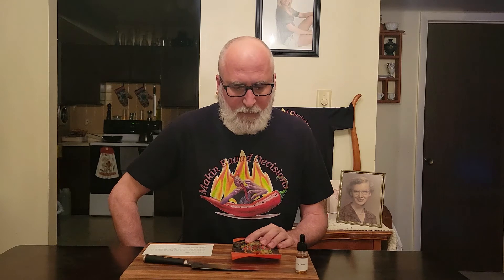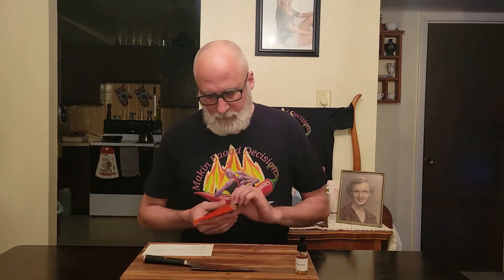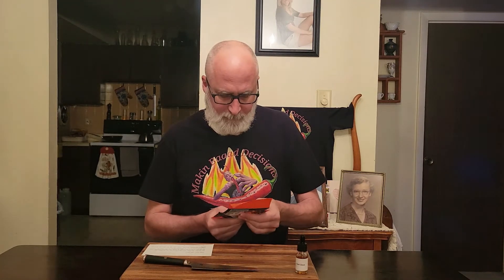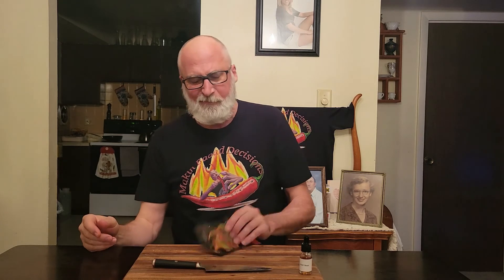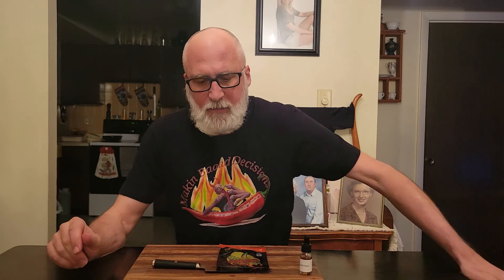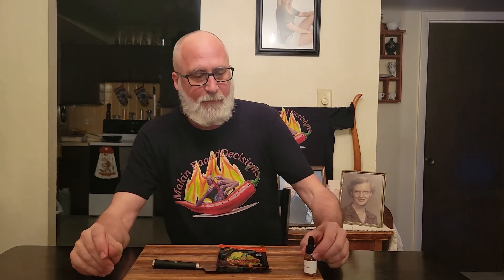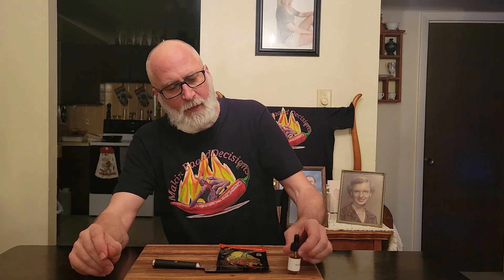Gummy Ghost Hot Pepper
Flavor(s) : Cherry

You'll feel the burn when you take a bite of the Gummy “Ghost” Hot Pepper! Your eyes will water from the real ghost pepper making this the hottest candy we make! This made-in-the-USA candy hot pepper is 17” x 19.5” and approximately 2oz. WARNING: This is our hottest candy and is INSANELY hot!!!

Gummy Hot Peppers!

WARNING! MAY CAUSE SWEATING, TEARY EYES AND AN IMMEDIATE NEED FOR WATER!